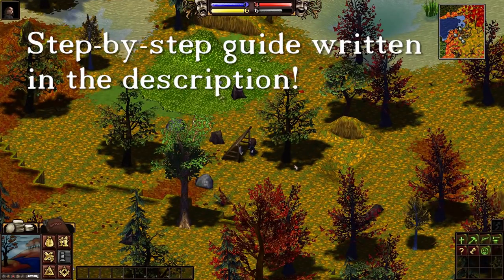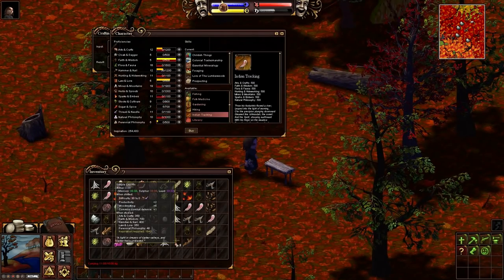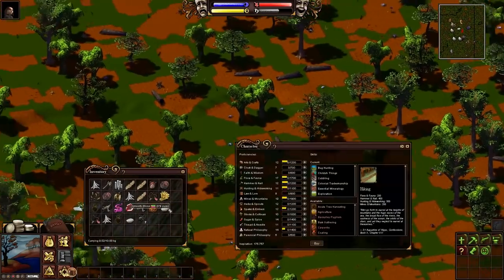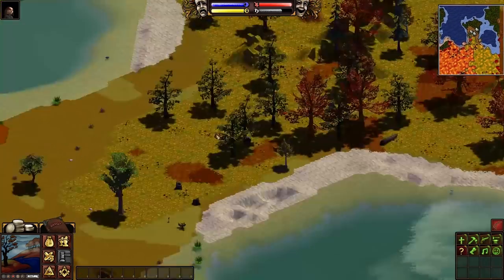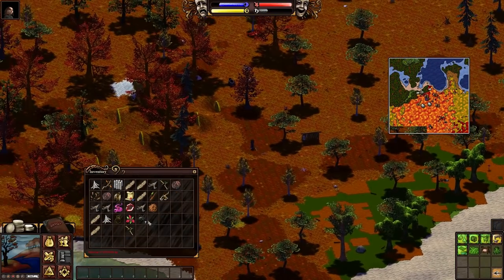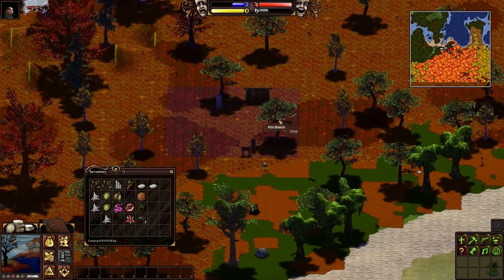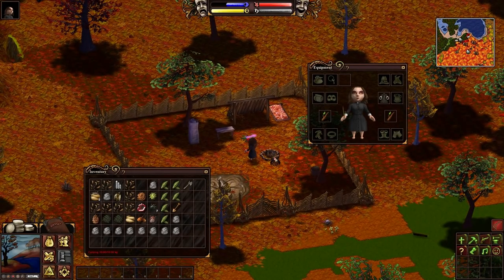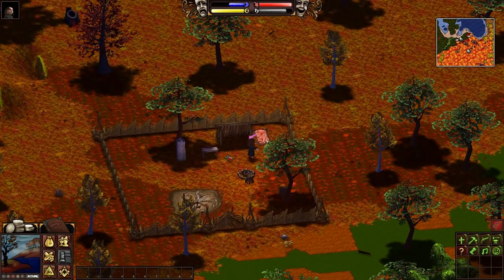Surviving Salem #0: Rush Start - Getting Started Noob Guide! ► Crafting MMO Game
A quick rush startup guide for Salem the Crafting MMO Game. Get settled in 2 hours and 10 easy steps! The 10 steps are listed below!

WARNING!
- Don't go near the naked people standing around town! They could be diseased!
- If you hear or see a Bear, Cougar, or Snake run back to where you came from and walk around!
- Outside of the main town's area it's possible for people to kill you!
WARNING!

1. Hang around Providence if you want to feel safe and level, but don't spend too long here because logs and stumps are empty. Tumbleweeds, abandoned cobwebs, and sunflowers are good to collect North of town.

2. Port out into the wild when you feel comfortable, you don't need to stay near your leanto - you will find abandoned ones that you will be able to use to port back to town.

3. Search every log and stump for food and inspirationals - mainly feathers, arrowheads, and snake skins to sell. Craft feathers and arrowheads into Savage Charms. We need to buy 2 pieces of leather. On the forums people sell leather for 20-30 silver or you should be able to find it for 40-70 silver at the player stalls (3-7 Savage Charms)

4. Rush skills - Whittling, Essential Mineralogy, Prospecting, Indian Tracking, and Settling.

5. Find or build a leanto and port back to Providence to buy a writ of homesteading and 2 pieces of leather (150s + cost of leather = 8 to 12 savage charms). Craft a woo-woo-wand.

6. Continue wandering and levelling until you find a body of water, then start prospecting. Spend as long as you like searching for a spot to settle.

7. Choose a suitable spot to settle. Here are what I prioritise from most to least important:
- Not near an existing big settlement
- Generally flat land with room to build
- Lime deposit (Important for clay production, gardening pots, smelting iron, building walls)
- Body of water (You will need this for filling buckets, cooking, gardening, sifting rubble, fishing, hunting beavers); lakes are better than rivers as raiders like to scout rivers
- Spot for a mine really close to the water (easy to bring out rubble and sift for gems and gold)
*I would consider a lime deposit near a water spot for a well as you can port to town and fish/sift*
- Stone deposit
- Clay deposit
- 3 or more biomes nearby
- Sand (can be dug in Providence)
As far as I've experienced, you will never find the perfect place, so try to get at least 5 of these points. You'll need to trade for what you don't have. IF a perfect place exists, you can be sure someone is already living there.

8. Once you find a spot build a leanto and make it your home. Port back to the city to sell more stuff and but a writ of homesteading if you haven't already. Build a claim stone and expand your claim with your extra silver.

9. Build a makeshift fence to cover as much land as you claimed. I wouldn't go larger than 20x20 tiles at this point though.

10. Set up basic facilities and tools:
- Whittler's Bench
- Wooden shovel
- Containers
- Fireplace
- Leafy bed (instant logout)
- etc.
(Be careful not to build on top of your mine or water spot!)

SPAMMABLE INSPIRATIONALS
- Smooth Stone
- Abandoned Cobweb
- Stray Chestnut
- Simple Crucifix (and the resulting wood chips)
- Flaming Pinecone (just click a pinecone on a fire, but it'll disappear soon after)
- Sand (infinite digging on a sandy beach)

This time, I show you one way to quickly get started in Salem. In 2 hours you can level up, find a good spot to settle, and claim land.

GamerZakh is returning to Salem the Crafting MMO many years after my 2012 guide videos. Expect weekly uploads of guides and gameplay as we ramp up to release (FINALLY!) in mid-June 2015.